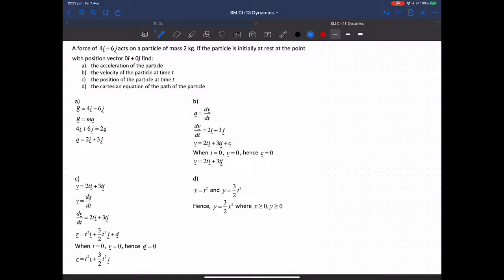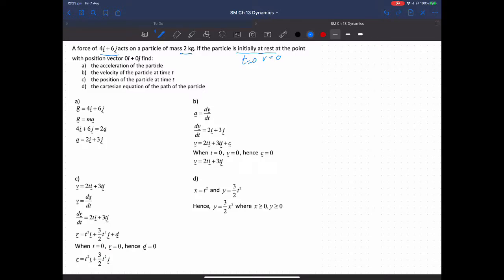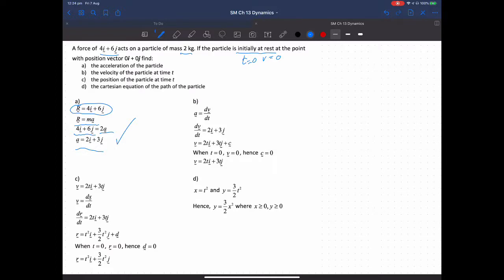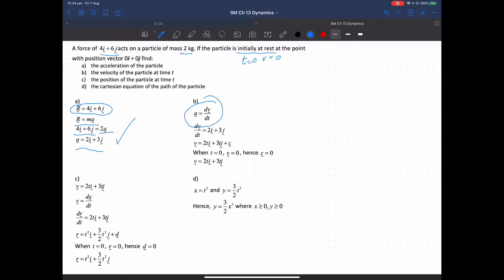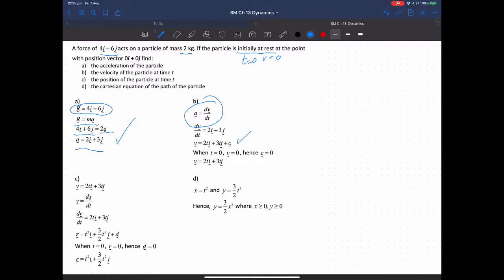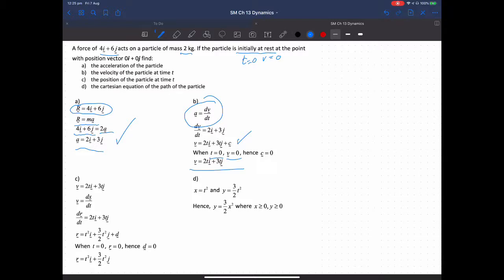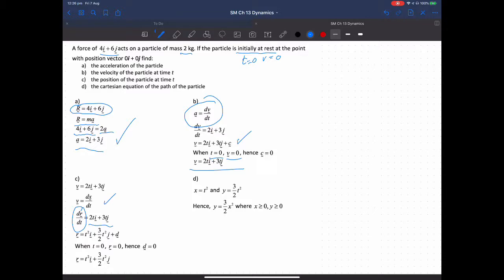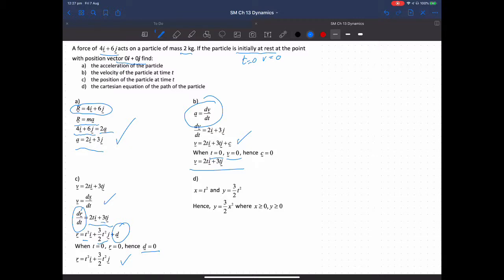Ex 13G Example